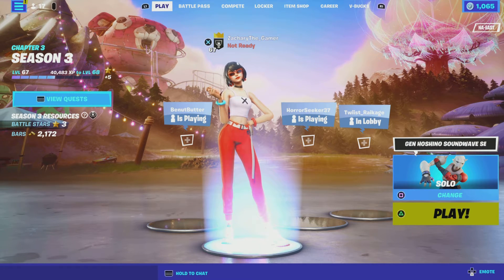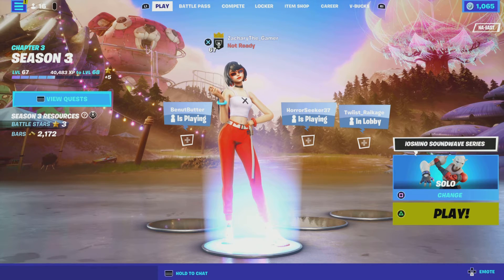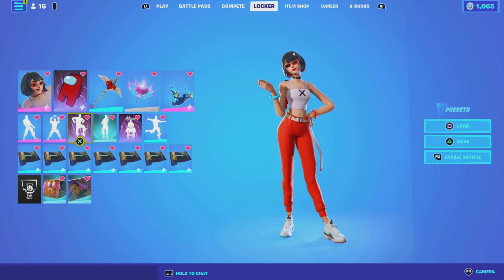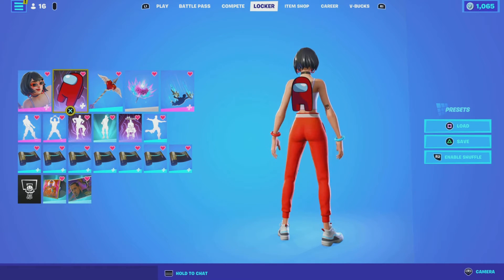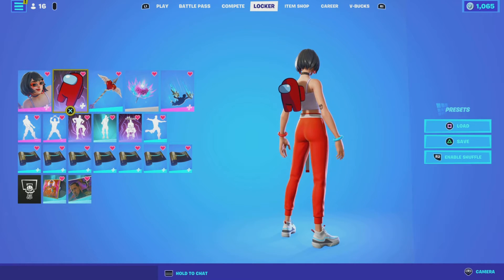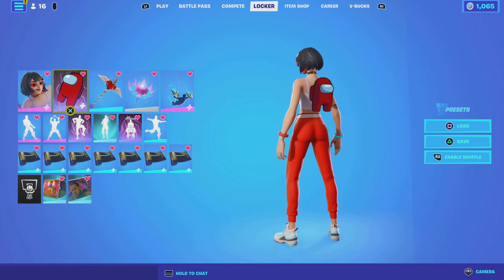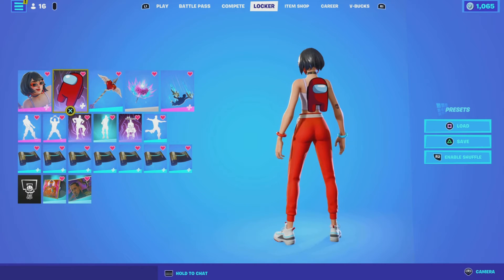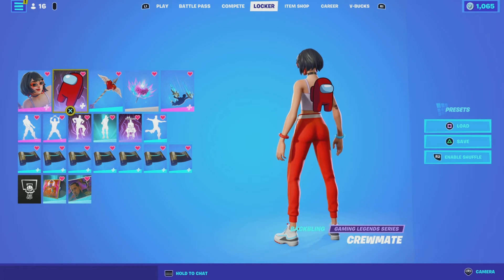Fortnite How To Get The Among Us Cosmetics Showcase & Available Now